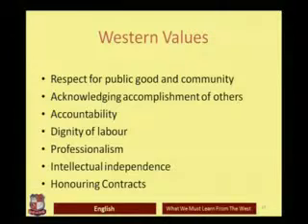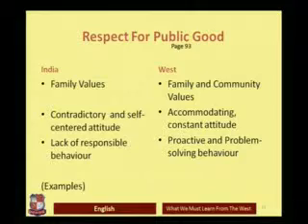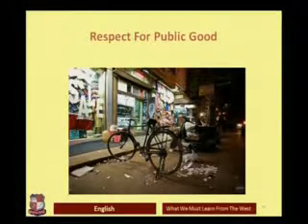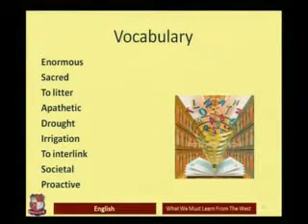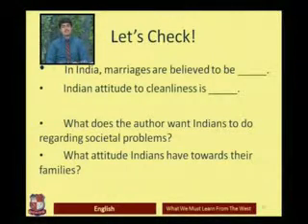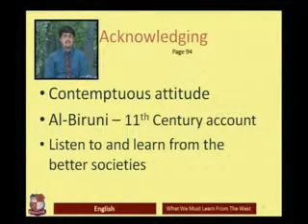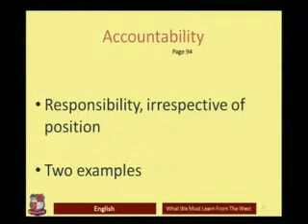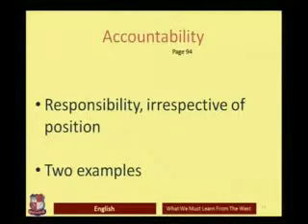Manoj B Chhaya-Communication Skills-Comprehension Passages_2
Manoj B Chhaya-Tolani F.G. Polytechnic,Adipur-Communication Skills-Comprehension Passages-What We Must Learn from the West (Narayana Murthy)